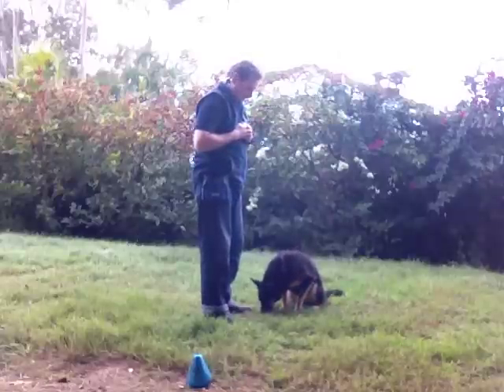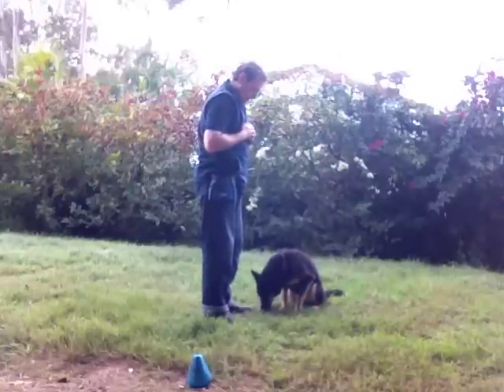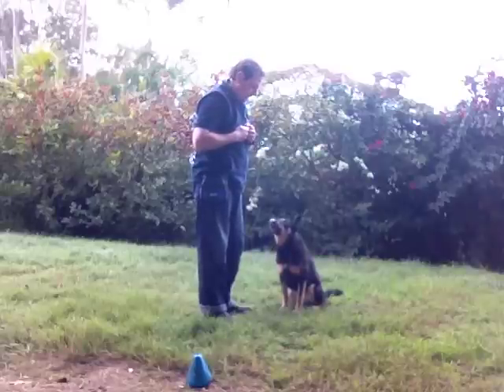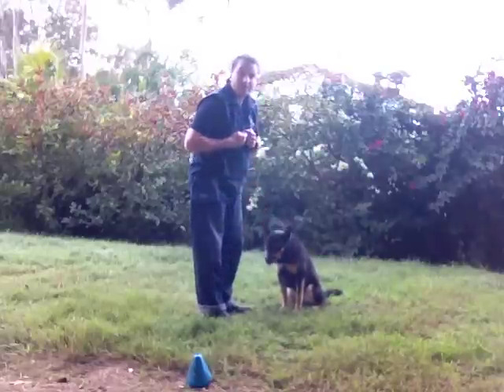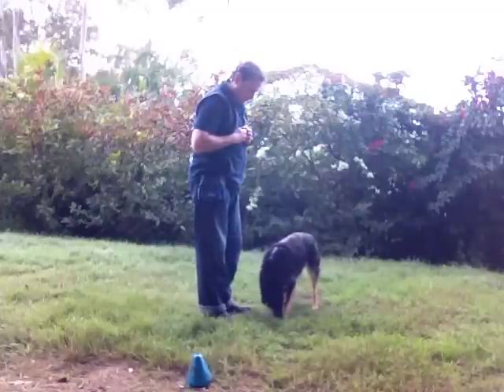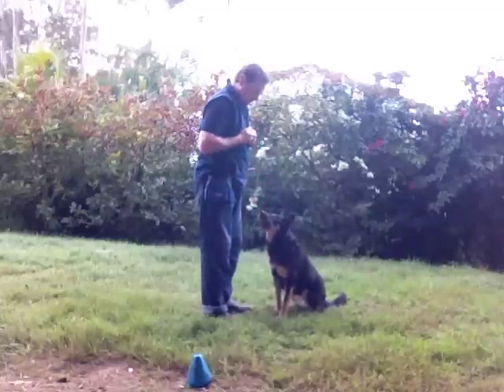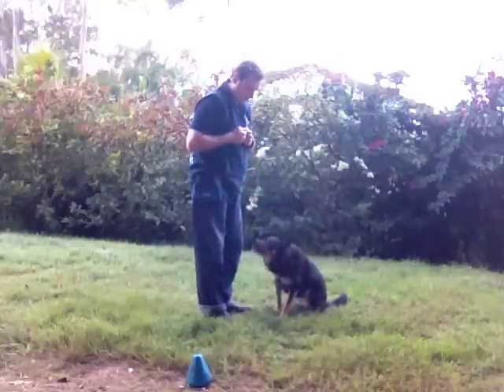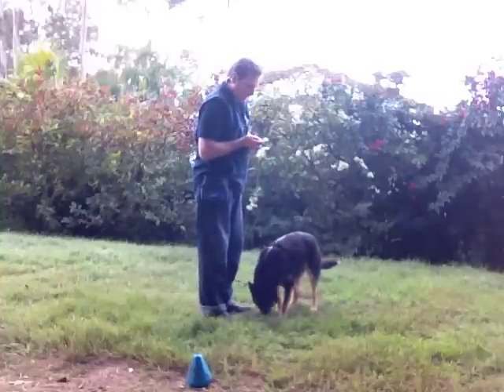Dog training basics: Introduction to using a marker/clicker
Using a marker such as a clicker can help the learning process for you and your dog. The first step is to give the marker meaning. This video demonstrates the process of 'Charging the Clicker'. In this process we pair the click noise with something our dog likes: food.